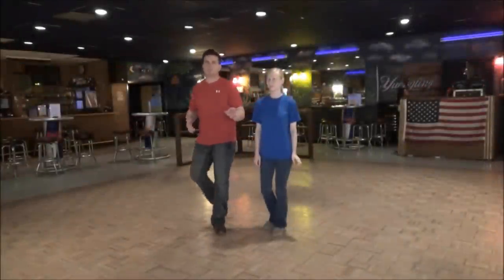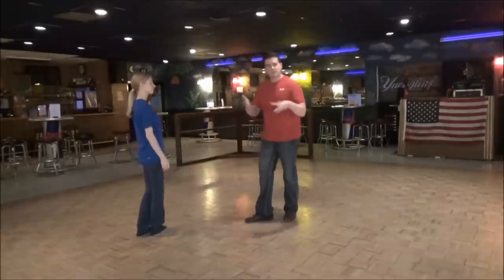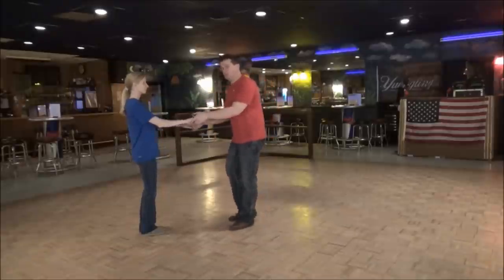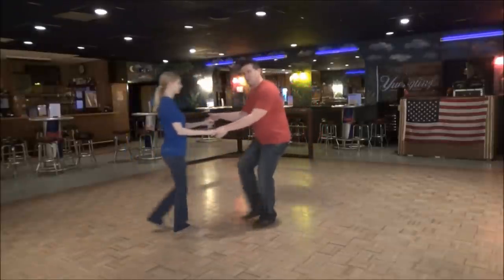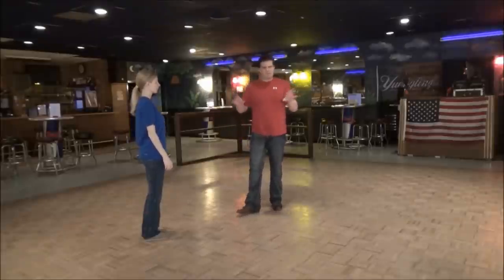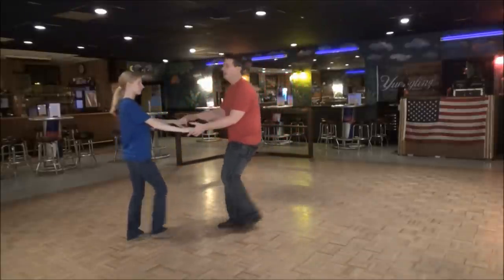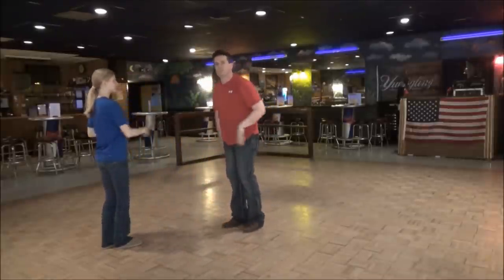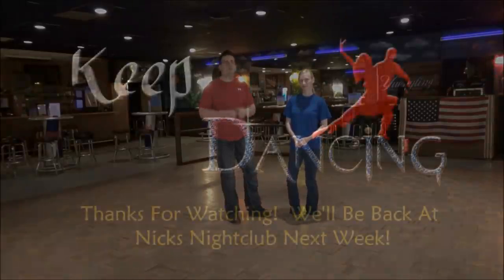Nicks Nightclub - 2-15-18 - WCS - The Pretzel Whip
This was the video workshop review for my weekly West Coast Swing Dance lesson at Nick's Nightclub!   Ashley and I broke down this move so you can practice it at your own pace.   :)

I'm at Nick's every Thursday!  The lesson begins at 7:45 and it's only $10 per person!  All levels of experience are welcome.  :)